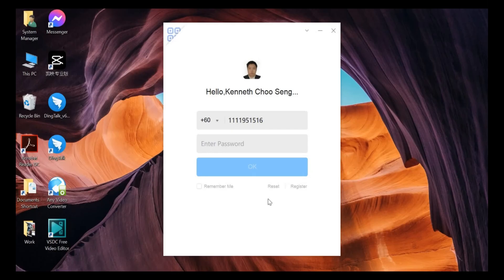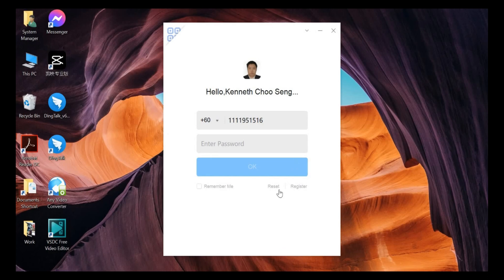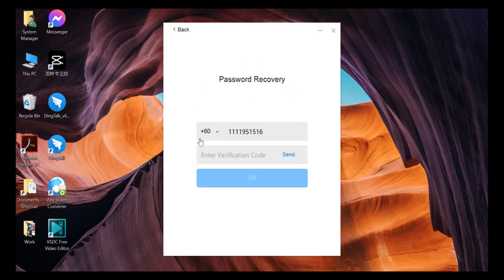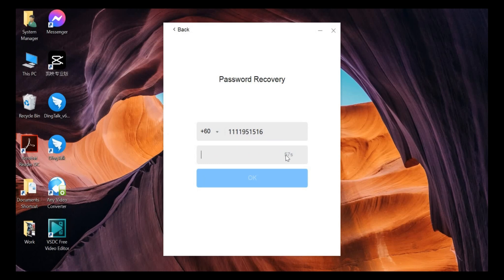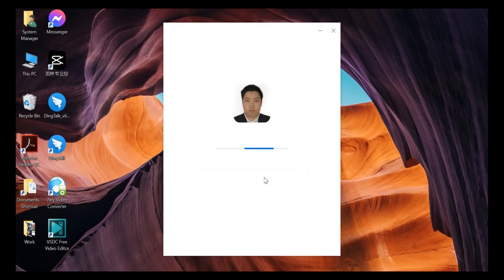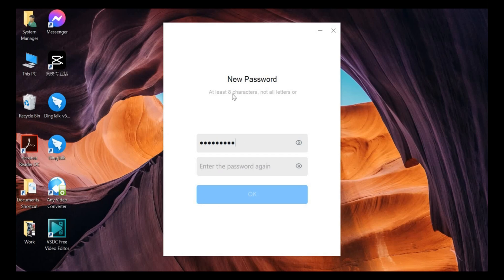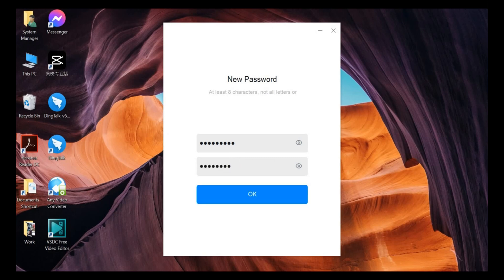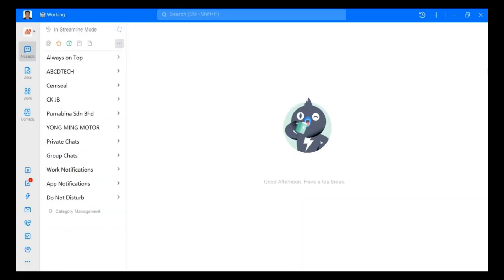DINGTALK TOPIC 37 : HOW TO RESET OR RECOVER DINGTALK ACCOUNT PASSWORD - PC VERSION 6.0